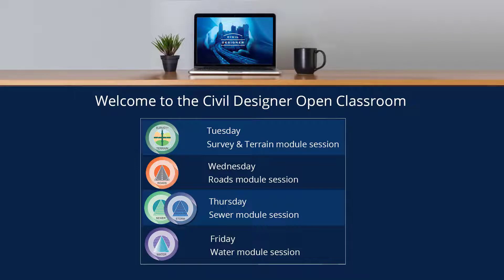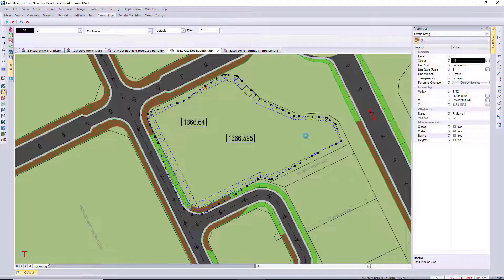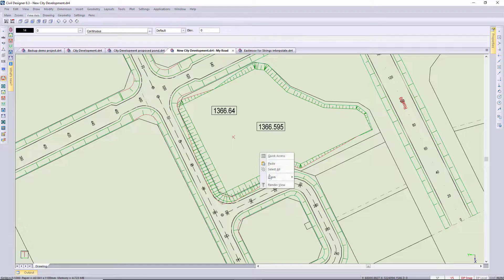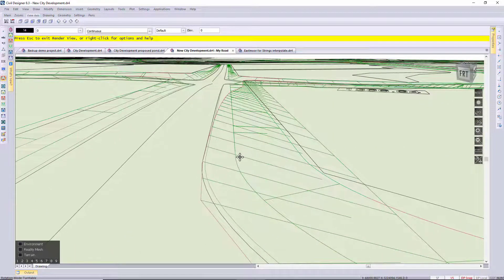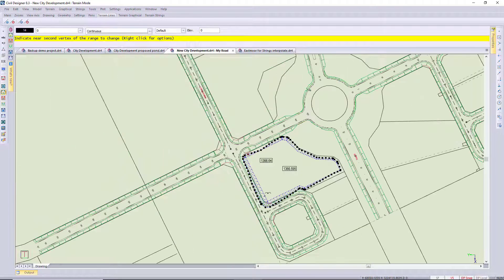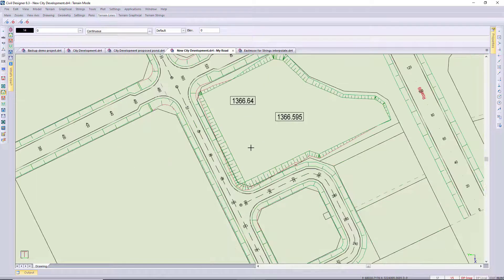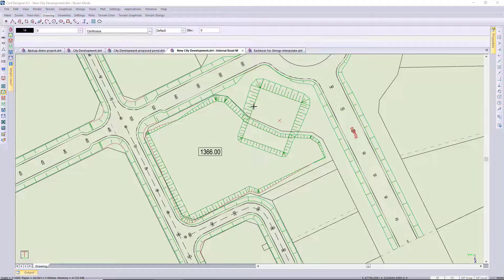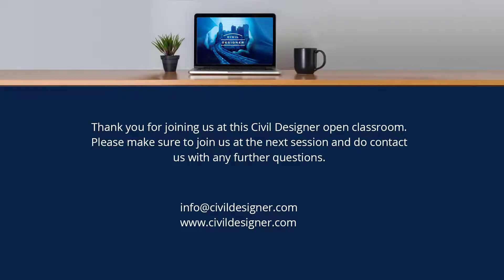CIVIL DESIGNER software open classroom: strings platform design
Demonstrating Strings Platform design using the Survey & Terrain module